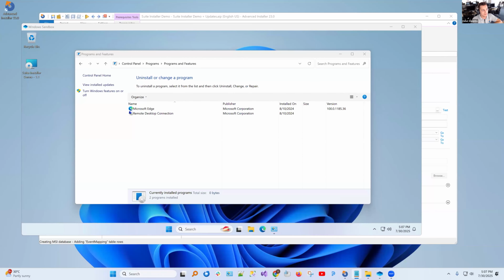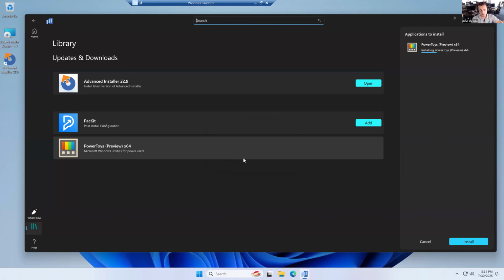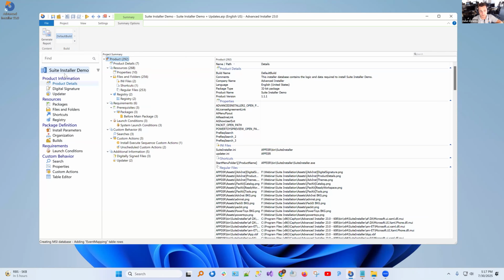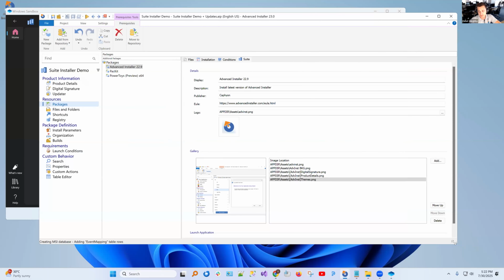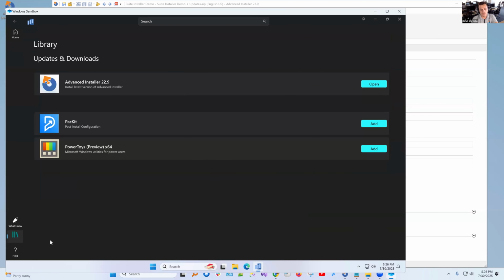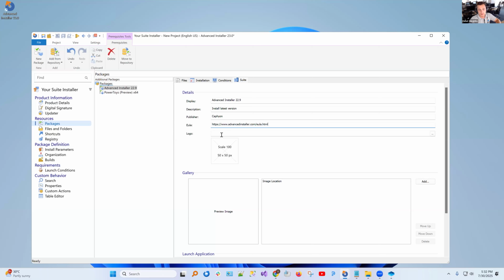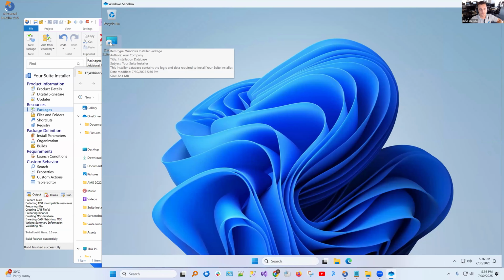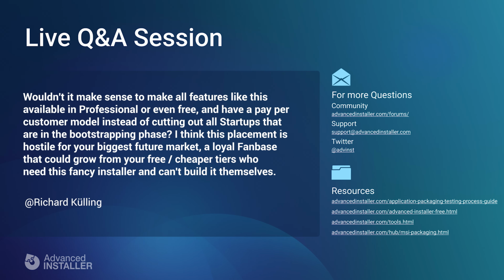Webinar: Build Modern Suite Installers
In this exclusive webinar, we revealed our upcoming support for modern Suite Installers in Advanced Installer, a powerful new feature designed to help you deliver multiple applications in a sleek, unified package.

Read our blog article about *how to create modern, store-like Suite Installers:*

▬▬▬▬▬▬  Ebooks &  Resources  📚 ▬▬▬▬▬▬